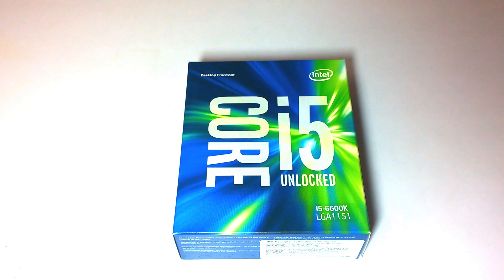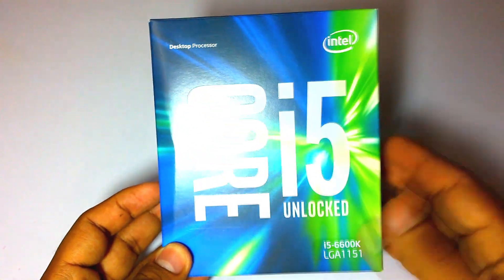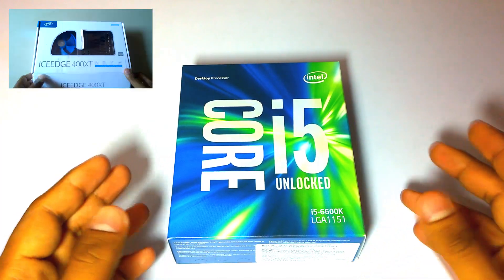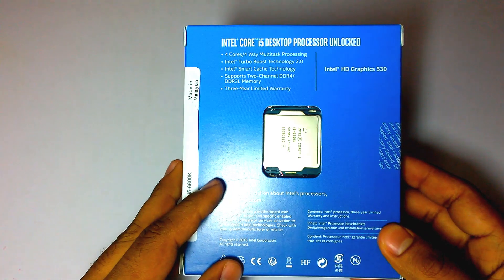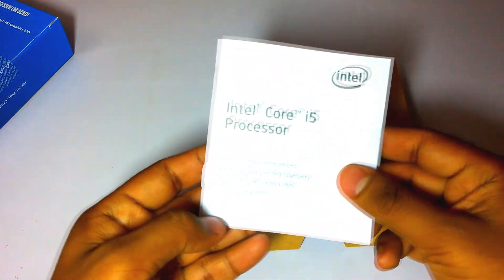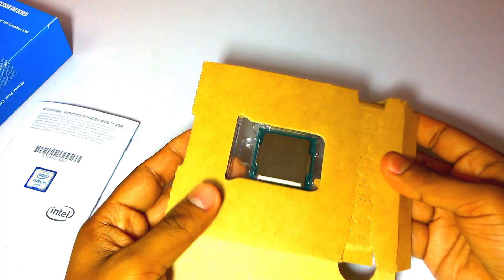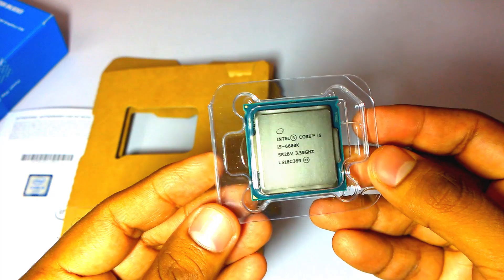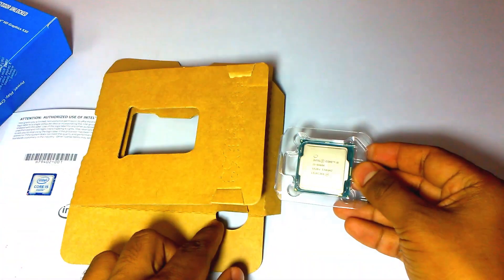Intel i5 6600k Skylake(6th gen) processor unboxing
We are coming up with new Skylake based PC Build guide.

We choose the latest Intel 6th Generation Skylake processor which comes with 14nm and support new LGA1151 socket based Motherboard.